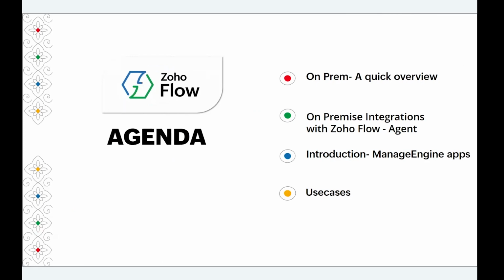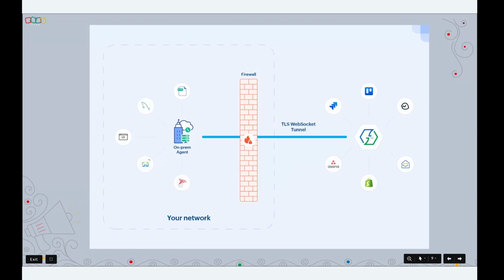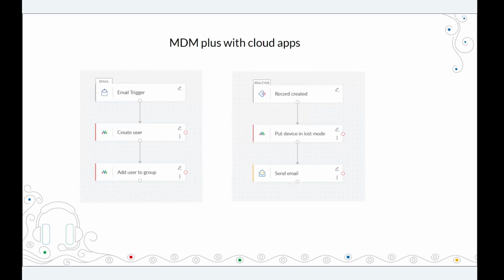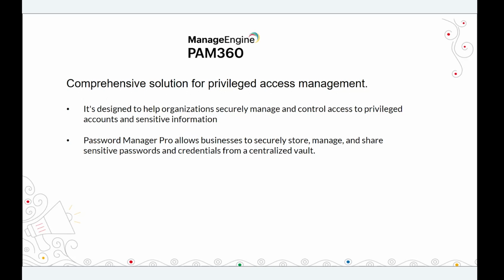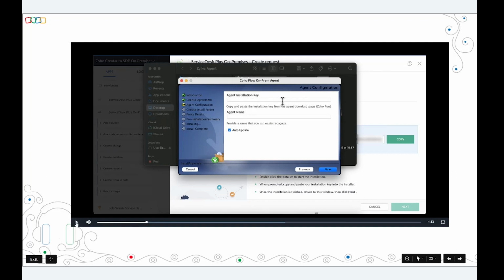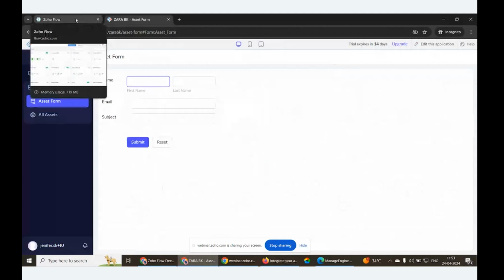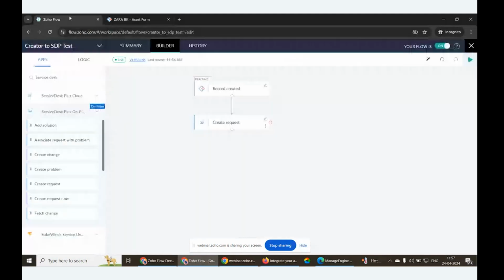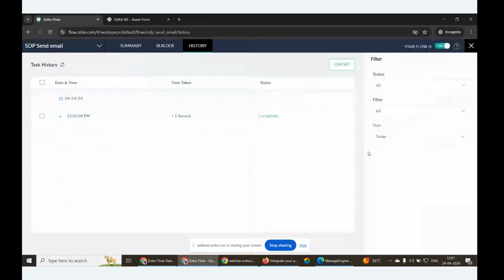Zoho Flow Deep Dive Series | Introduction to on-prem integrations feat. ManageEngine on-prem apps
In this video, you will learn about on-premise integrations, and how to integrate your on-premise applications using Zoho Flow.

We will provide you with a basic introduction of what on-premise integrations along with a demo on the installation of the on-prem agent that lets you connect your on-prem server with Zoho Flow.

This video will also provide a walkthrough on integrating your on-premise ManageEngine apps with other applications along with a few use-cases.

Timestamps:
00:00 - Introduction
1:53 - An Intro to on-prem integrations
2:50 - An Intro to the on-prem agent
5:55- ManageEngine on-prem apps - Intro and use-cases
15:17 - Installing the on-prem agent - Walkthrough
20:27 - Integrating your ME on-prem apps - walkthrough